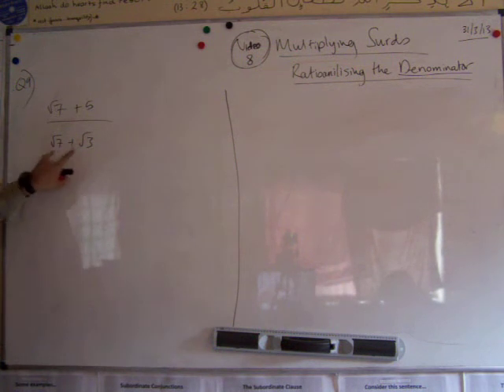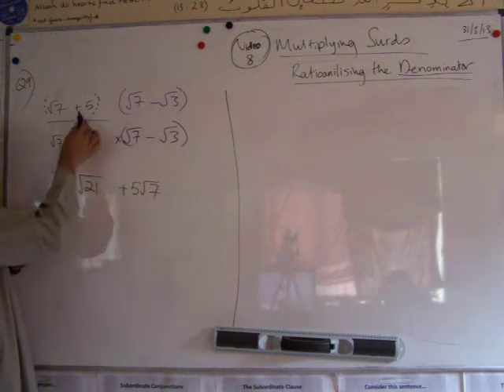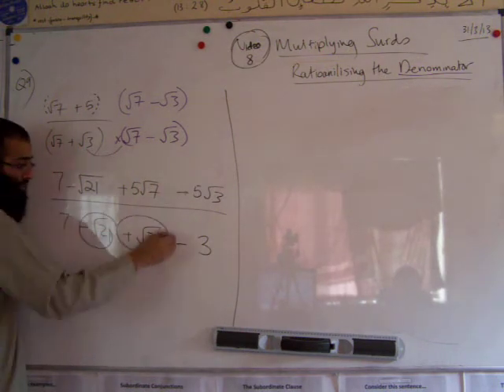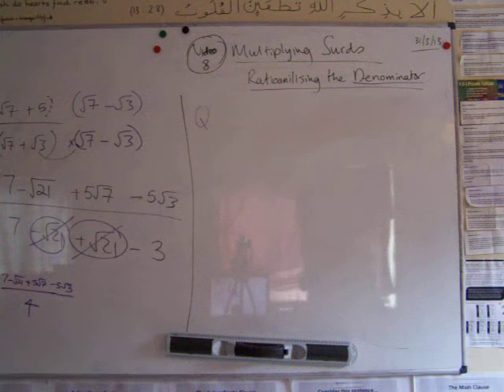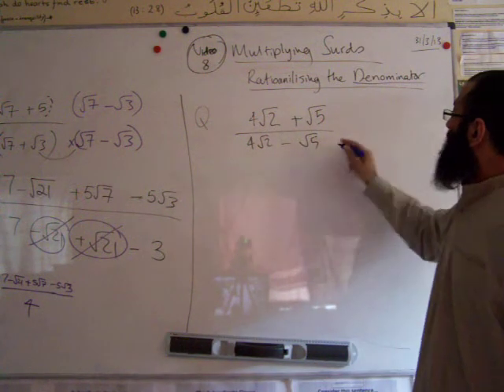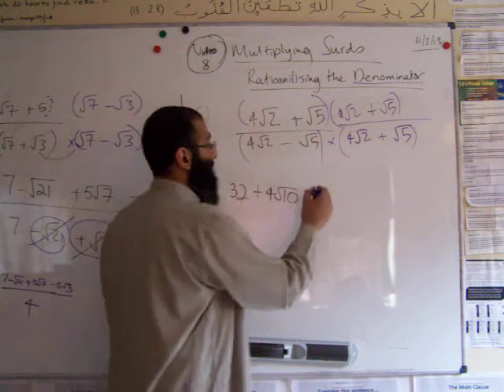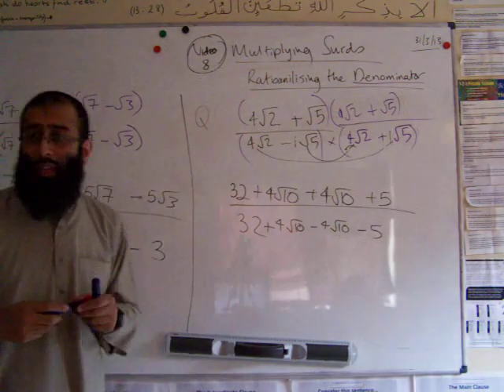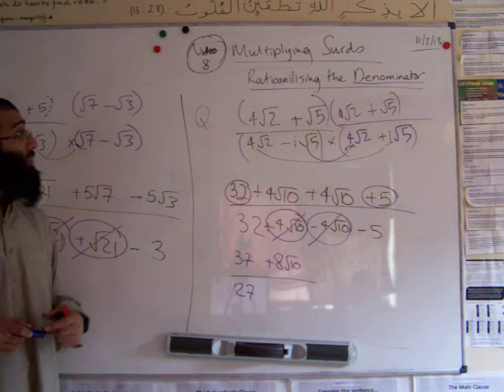Surds Made Easy Ans rationalising 8of8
3.5 hr LIVE lesson, awesome ! A girls only GCSE Higher Group Lesson held at the weekend. 1st lesson done today.